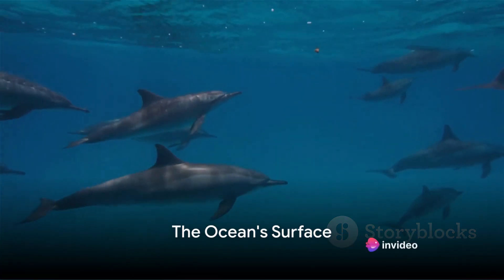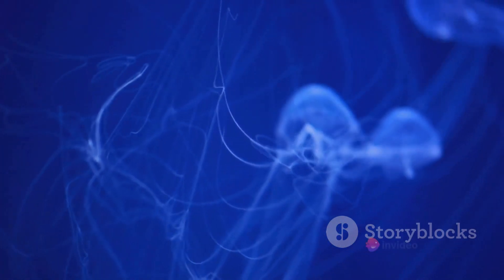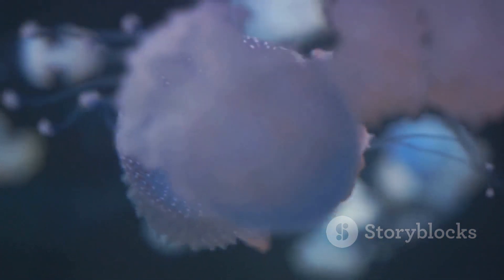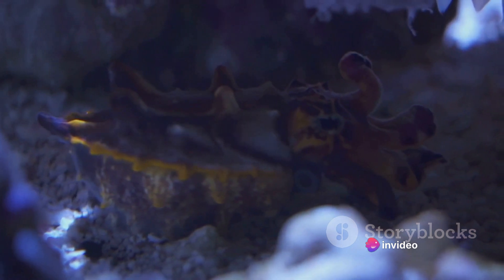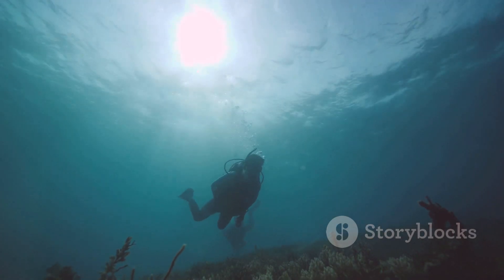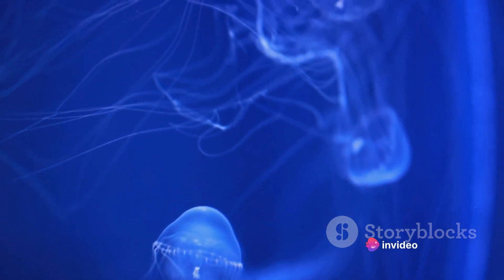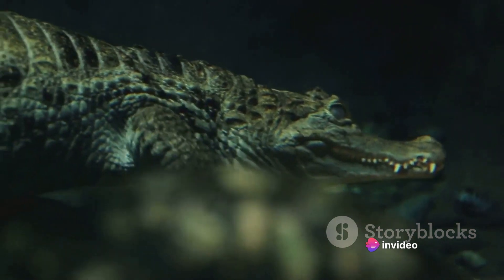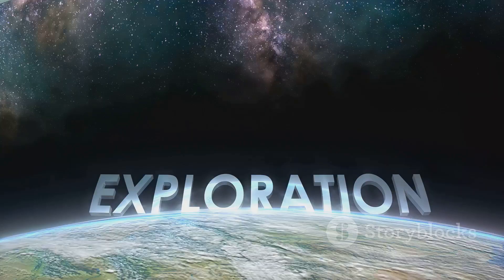Unveiling the Abyss: What Happens If We Drain the Ocean?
Unveiling the Abyss: What Happens If We Drain the Ocean? by .

OUTLINE:
00:00:00
The Ocean's Surface

00:00:58
The Twilight Zone

00:03:04
The Midnight Zone

00:04:53
The Abyss

00:06:38
The Hadal Zone

00:08:31
Draining the Ocean